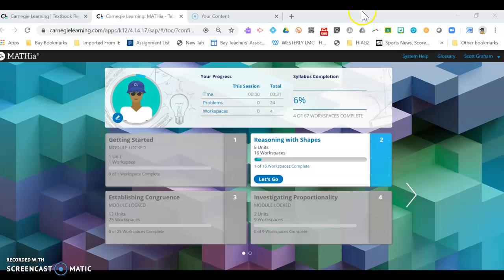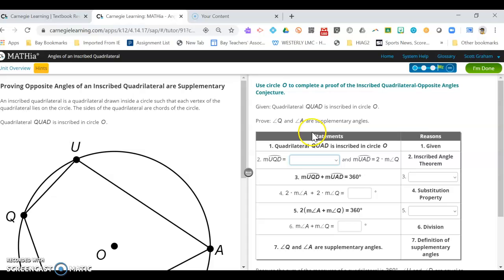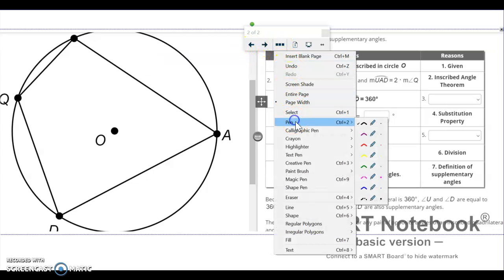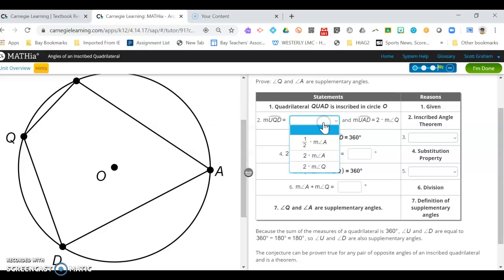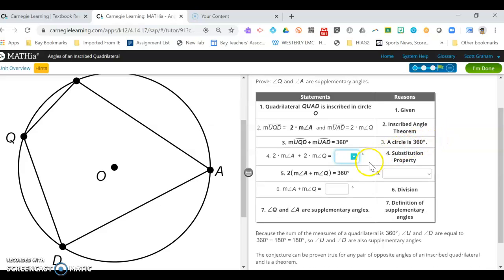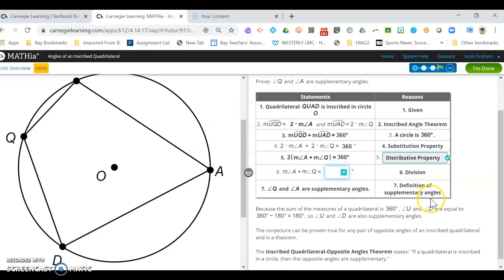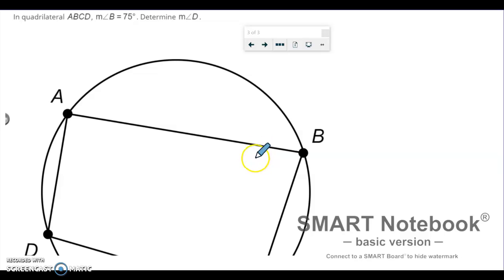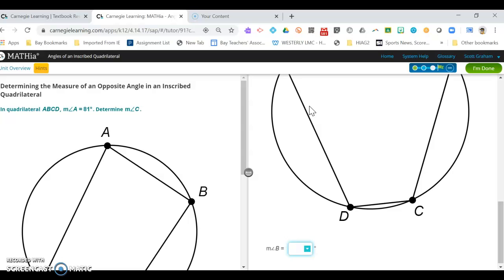Inscribed Quadrilaterals in Circles